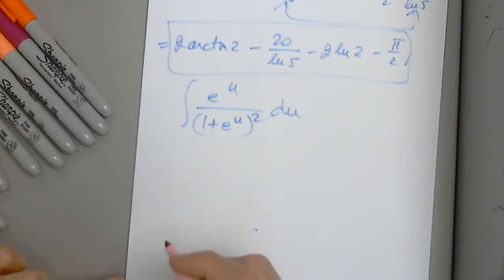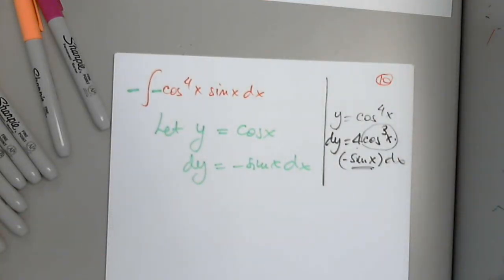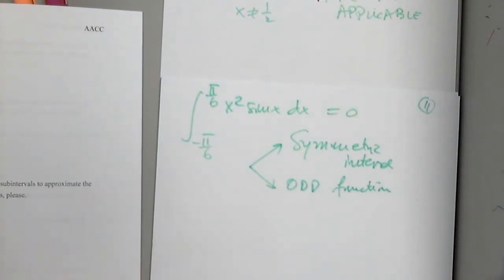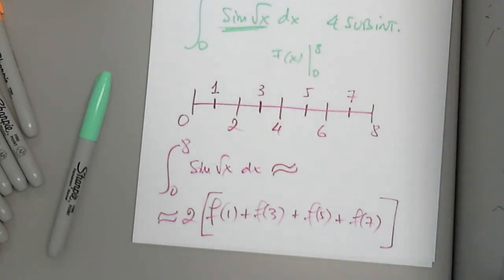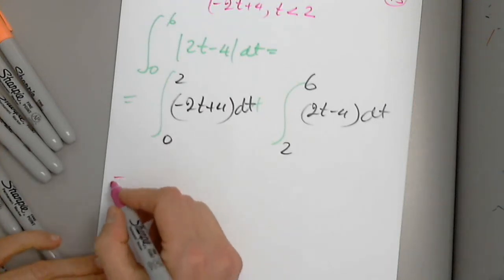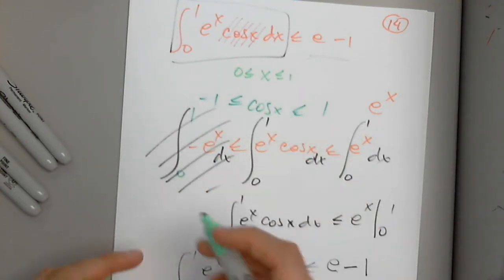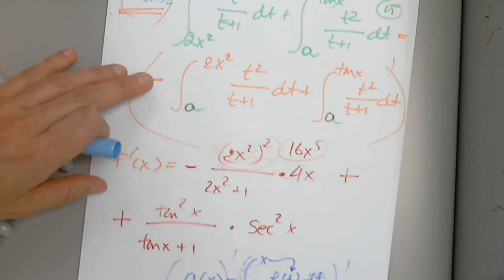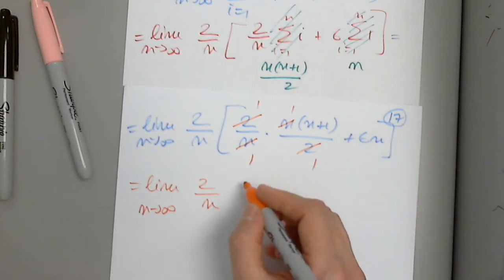MAT 191 TEST 4 REVIEW PART 2 MAY 7